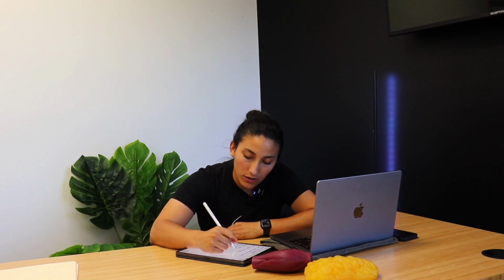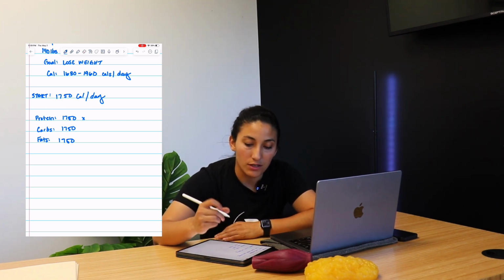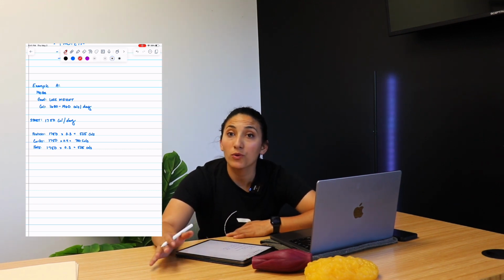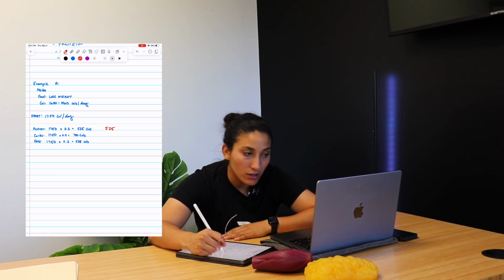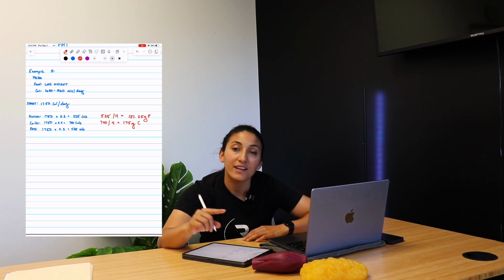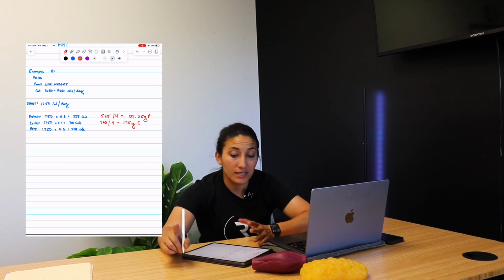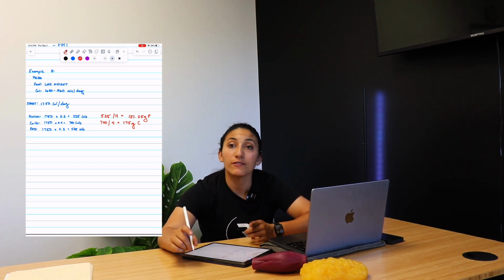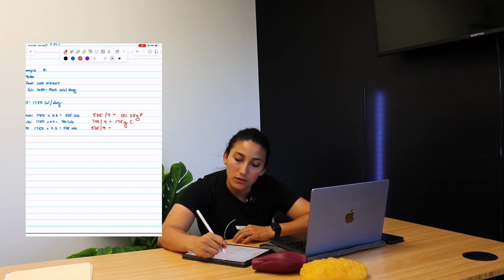How to track your food (Calculate Macros)